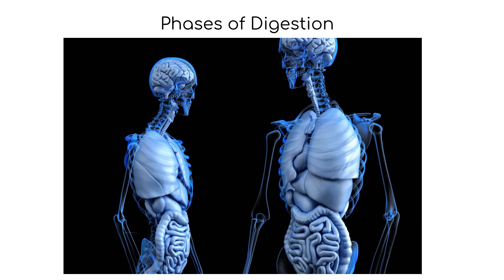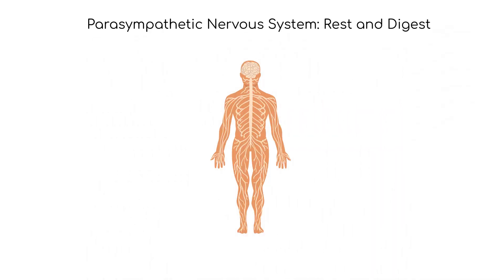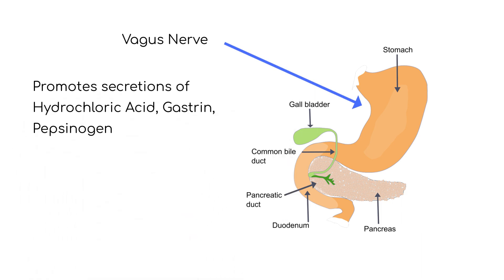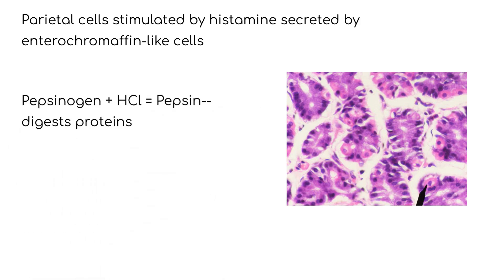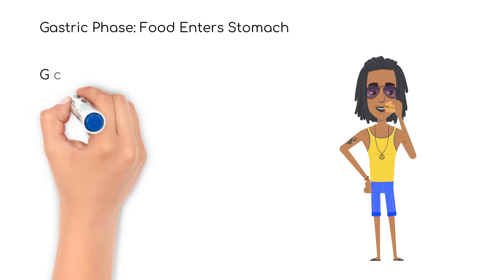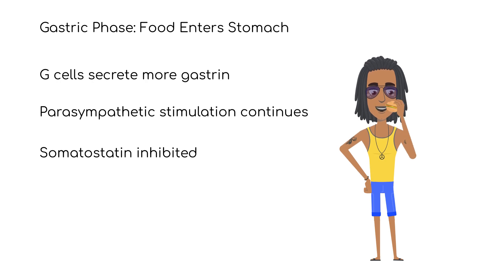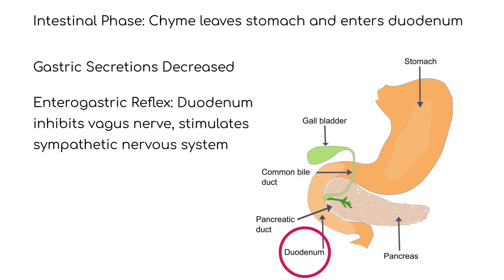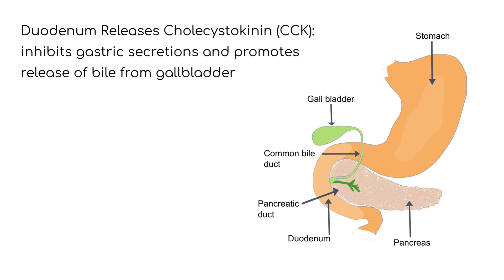Phases of Digestion for Anatomy and Physiology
Brief overview of the 3 phases of digestion for anatomy and physiology, pathophysiology, nursing, allied health.